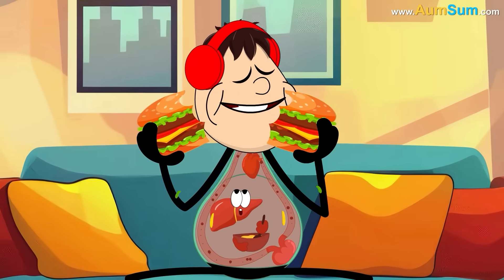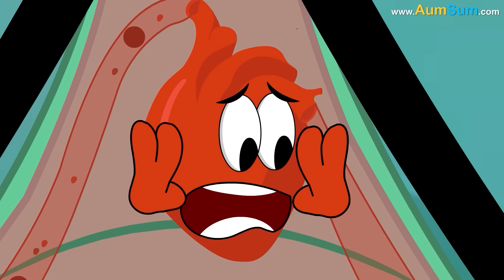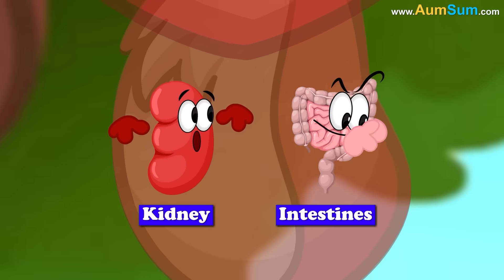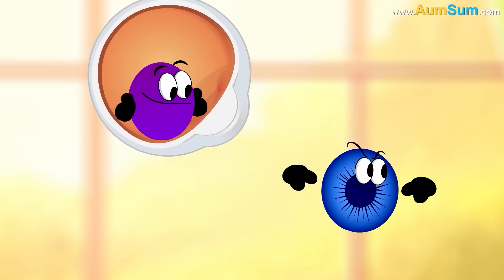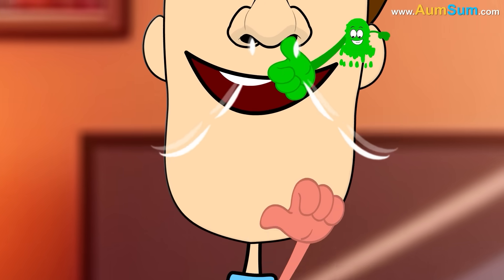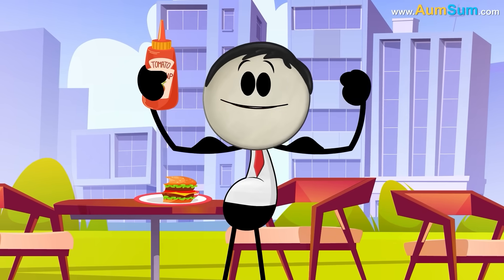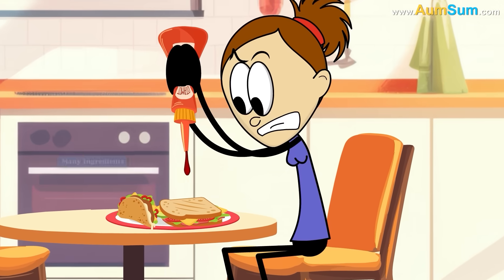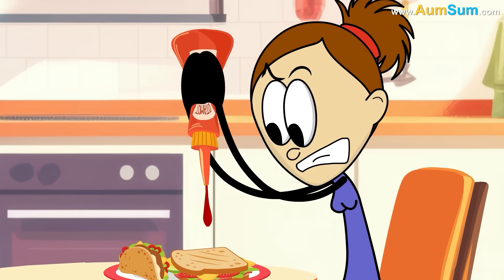How do Spiders Make their Web? + more videos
How do Spiders Make their Web?
Firstly, the Spider uses its silk thread to connect both the end points, thus forming a bridge.
Secondly, the Spider also ties a loose thread between both the points. Now from the center of the loose thread it adds a new thread and pulls it to form a Y shape.
It then joins the 3 points to form a frame. Then it starts laying radial threads till the web becomes strong enough.
Finally, from the center of the web, it starts laying the silk threads spirally, eventually completing the web.